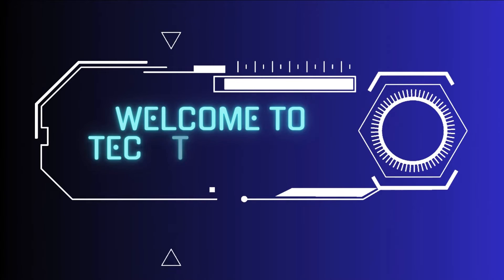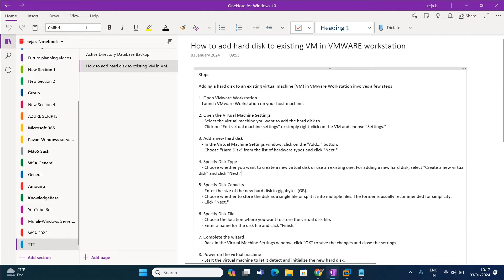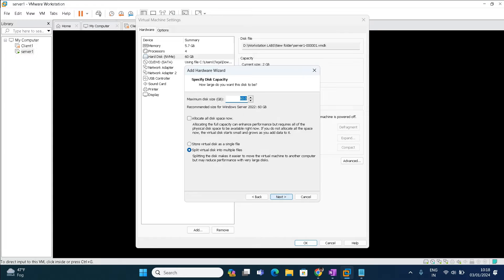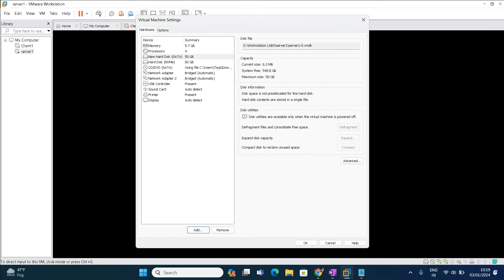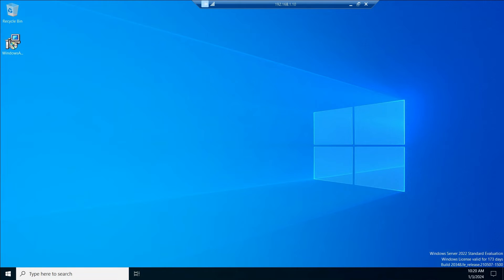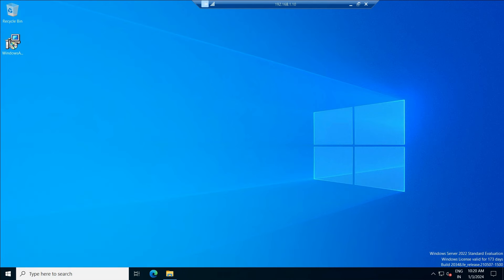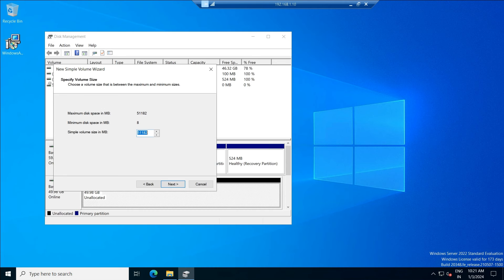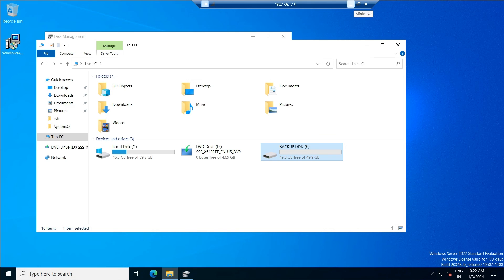VMware_ How to add hard disk to existing VM in VMWare workstation pro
Steps

Adding a hard disk to an existing virtual machine (VM) in VMware Workstation involves a few steps

1. Open VMware Workstation
   Launch VMware Workstation on your host machine.

2. Open the Virtual Machine Settings
   - Select the virtual machine you want to add the hard disk to.
   - Click on "Edit virtual machine settings" or simply right-click on the VM and choose "Settings."

3. Add a new hard disk
   - In the Virtual Machine Settings window, click on the "Add..." button.
   - Choose "Hard Disk" from the list of hardware types and click "Next."

4. Specify Disk Type
   - Choose whether you want to create a new virtual disk or use an existing one. For adding a new hard disk, select "Create a new virtual disk" and click "Next."

5. Specify Disk Capacity
   - Enter the size of the new hard disk in gigabytes (GB).
   - Choose whether to store the disk as a single file or split it into multiple files. The former is usually recommended for simplicity.
   - Click "Next."

6. Specify Disk File
   - Choose the location where you want to store the virtual disk file.
   - Enter a name for the disk file and click "Finish."

7. Complete the wizard
   - Back in the Virtual Machine Settings window, click "OK" to save the changes and close the settings.

8. Power on the virtual machine
   - Start the virtual machine to let it detect and initialize the new hard disk.

9. Initialize and format the new disk (if required)
    - Depending on your operating system, you may need to go into the Disk Management tool (on Windows) or use a similar utility on other operating systems to initialize, partition, and format the new disk.